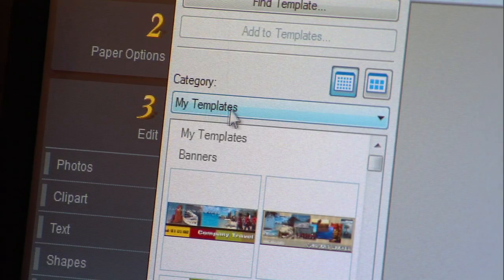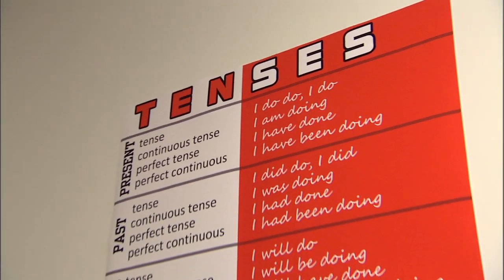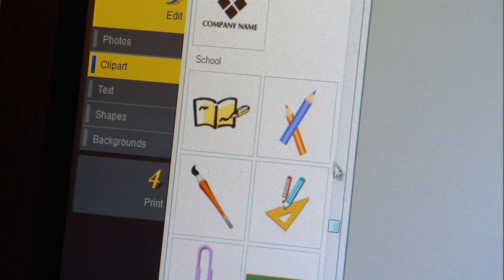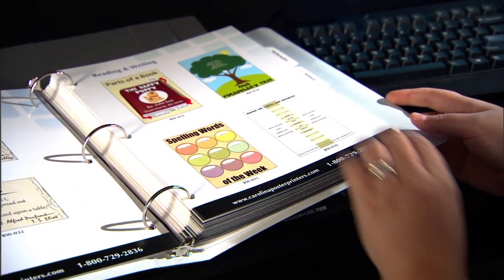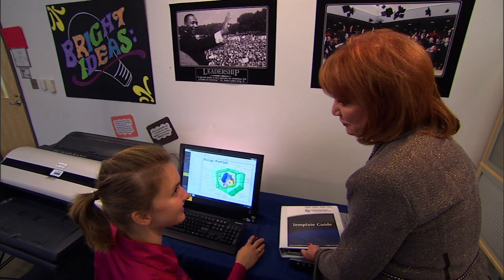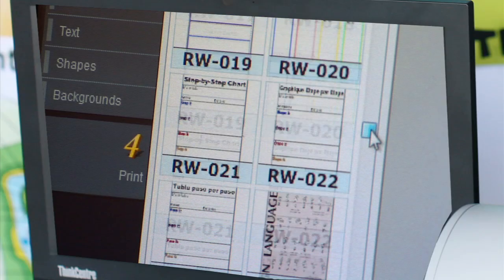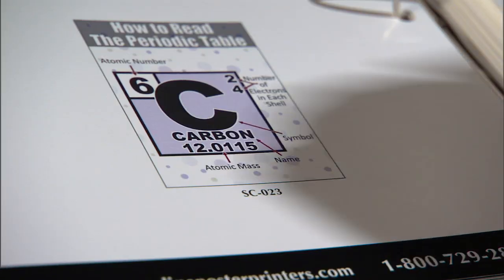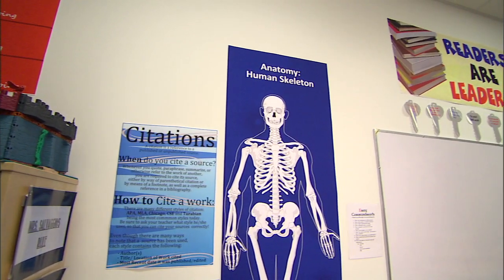Learn OnDemand® Poster Maker System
See how one of our schools uses the Learn OnDemand® Poster Maker to help their students achieve success!